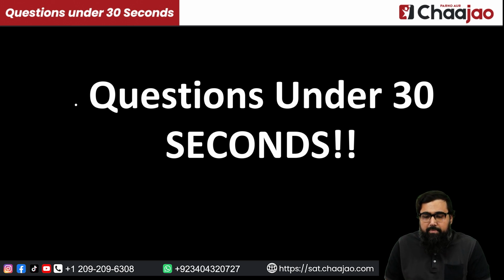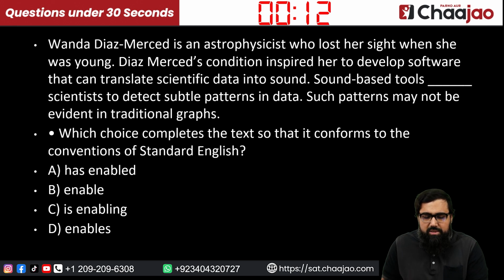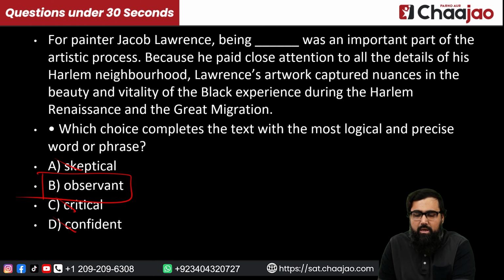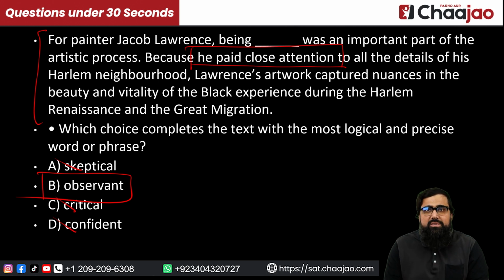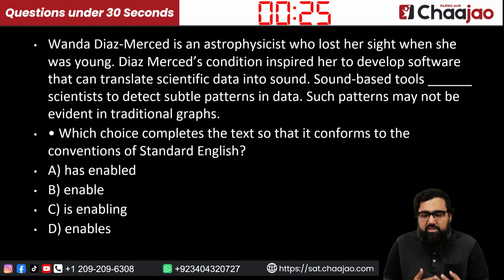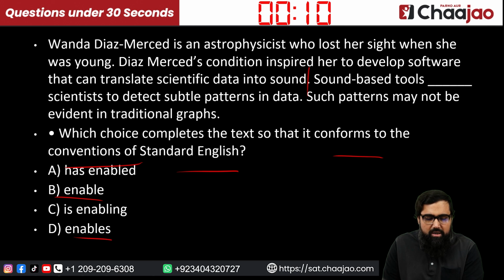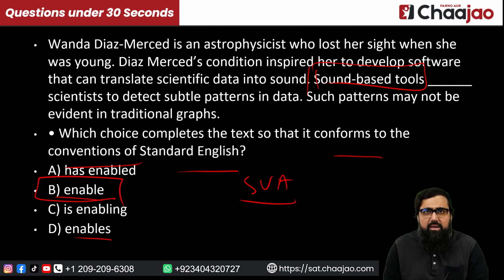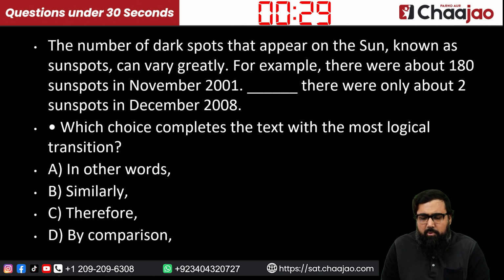Can You Really Solve These SAT Questions in 30 Seconds?